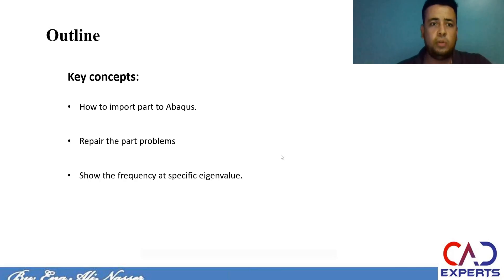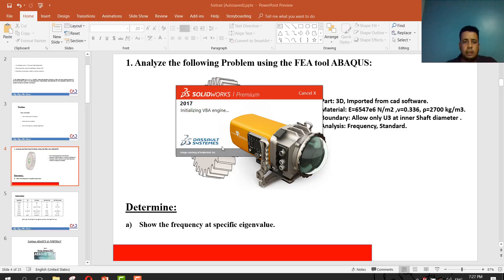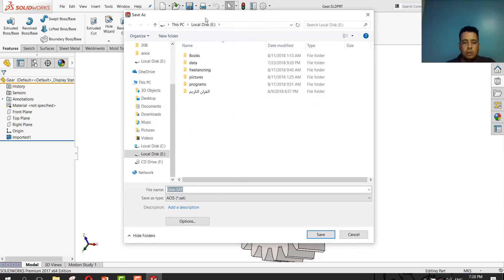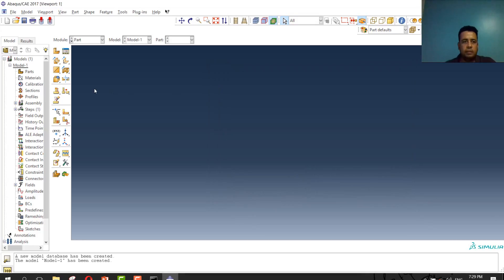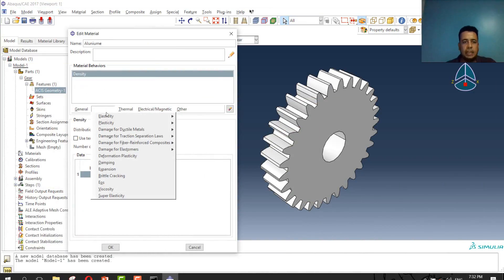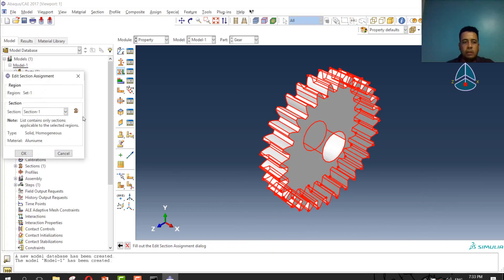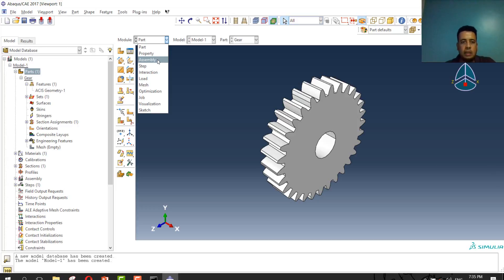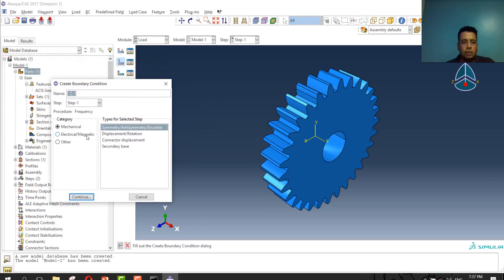Import part & solve it in Abaqus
How to import part to Abaqus.
Repair the part problems
Show the frequency at specific eigenvalue